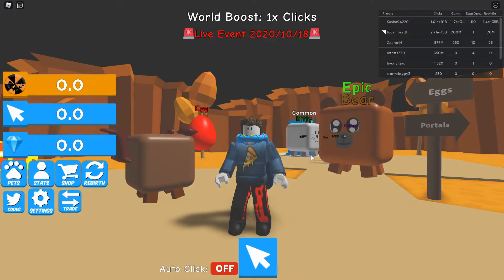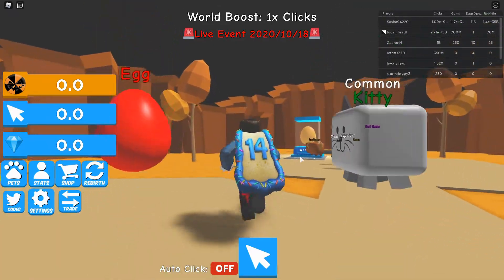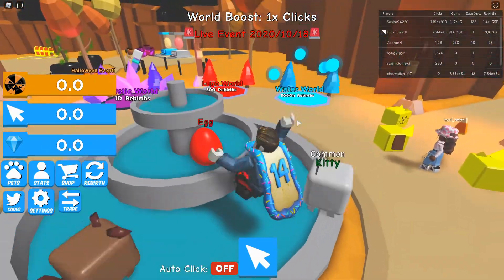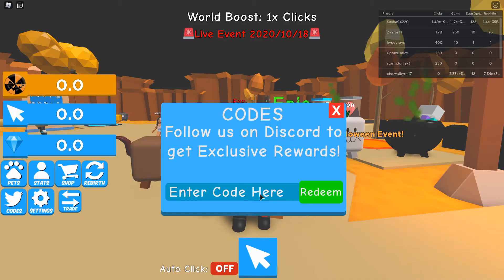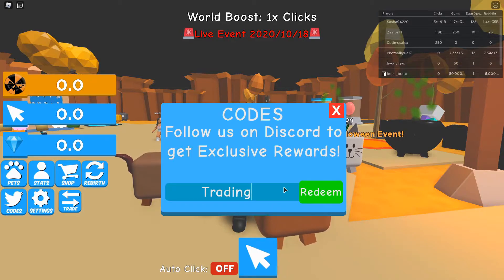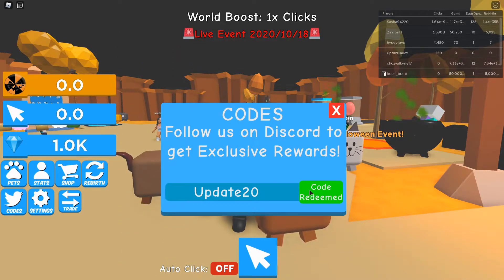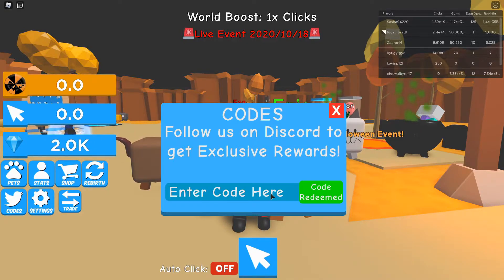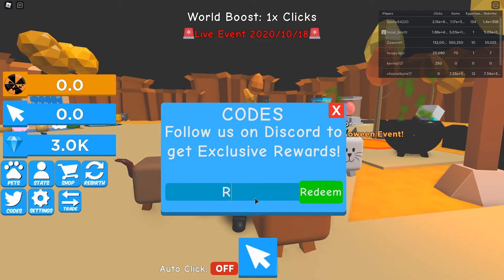Roblox: Get to First Place with these Codes! (Clicking Masters)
In today's video, I show you codes in Clicking Masters that can get you to first place really fast. Watch till the end to get the most overpowered one of them all.

Clicking Masters is a Roblox game made by GT Maze.